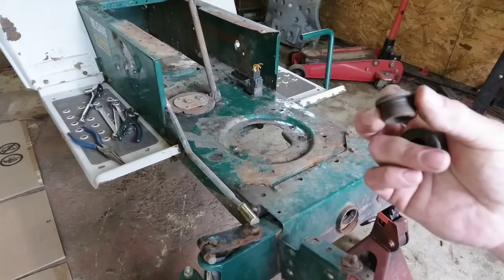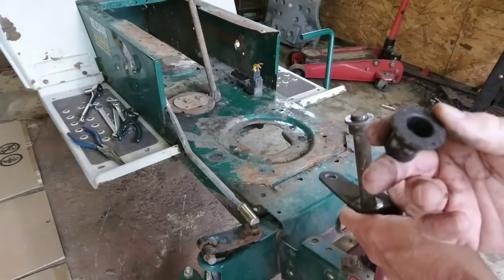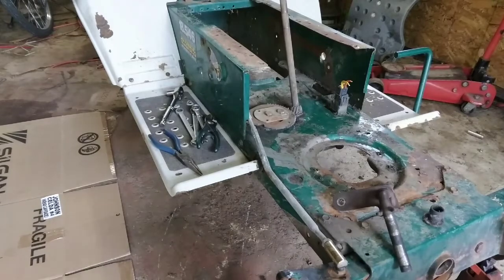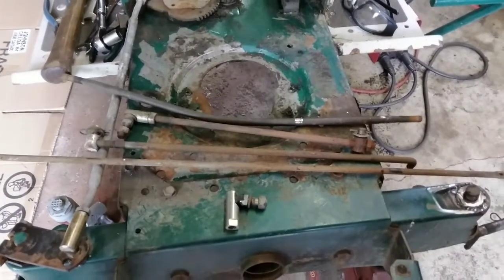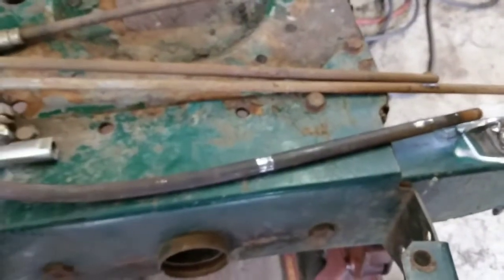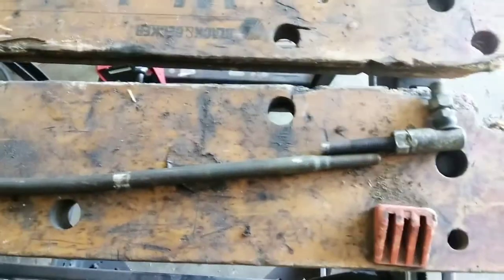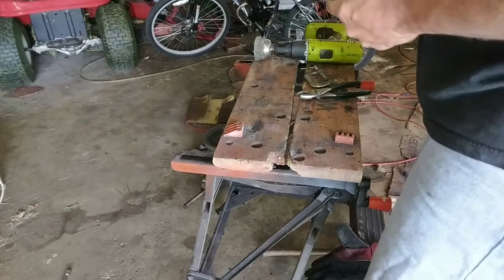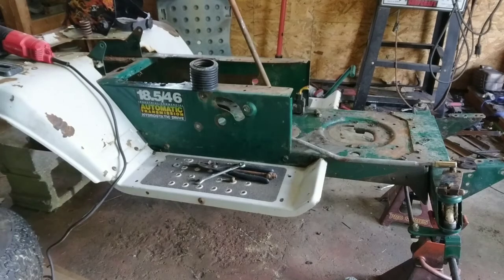front engine go kart build Pt3.Fixing the steering and spindles